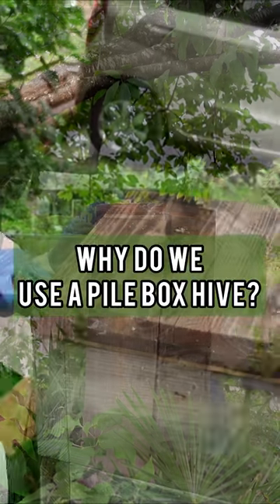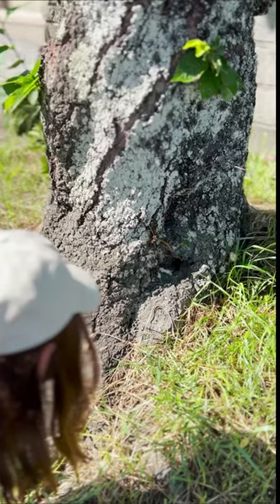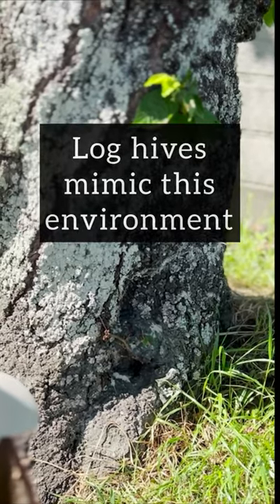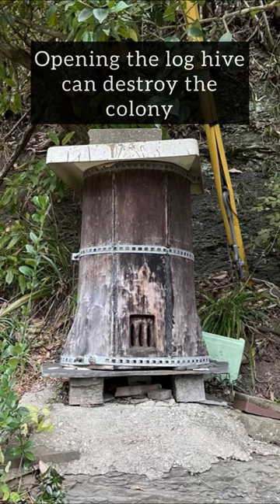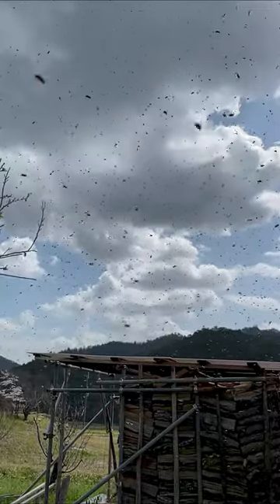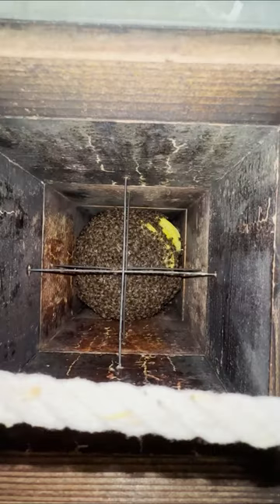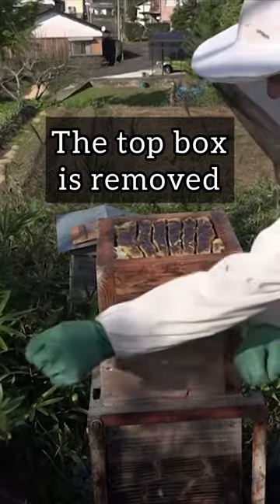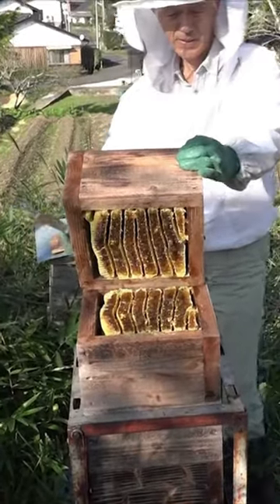Why do we use a pile box hive in stead of a log hive?